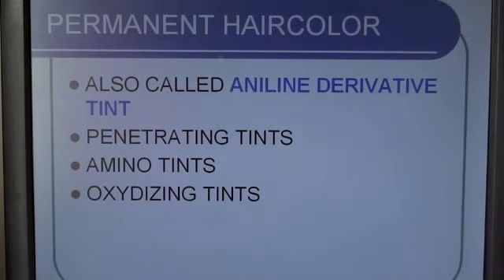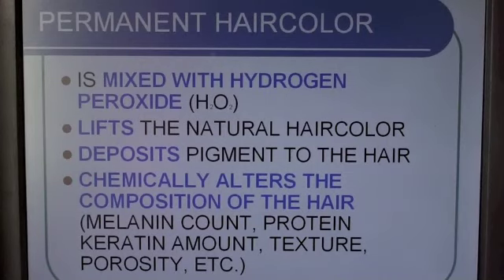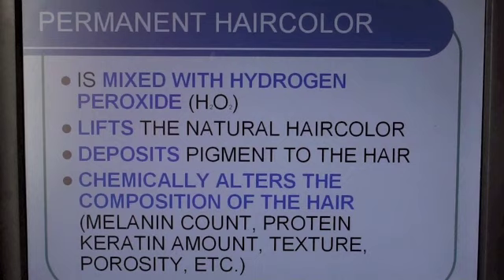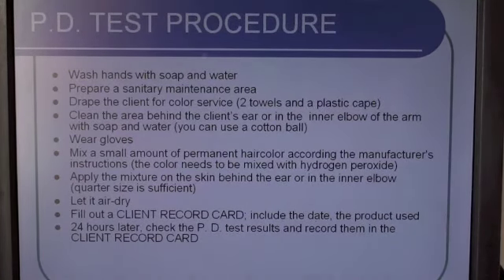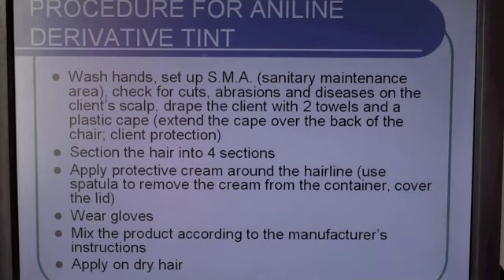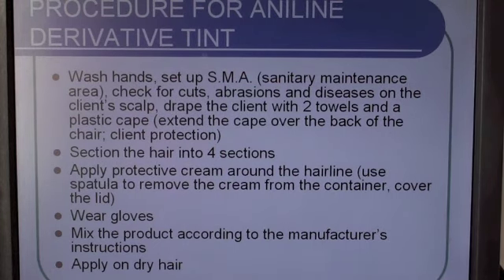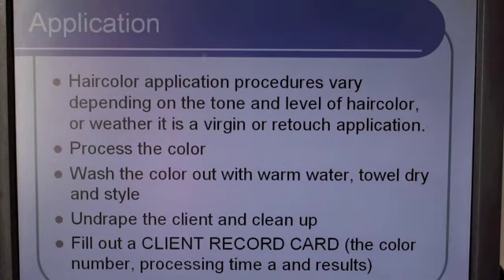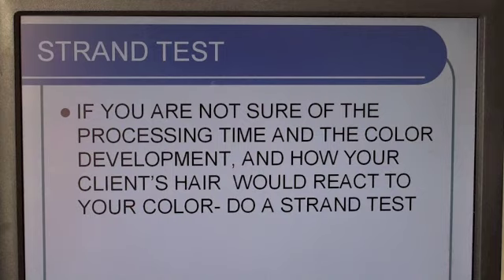. Haircolor class: COLOR 5; 4-4, PERMANENT COLORS, P.D. TEST PROCEDURE, STRAND TEST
FOR BEAUTY SCHOOL STUDENTS WHO WANT TO PASS THE STATE BOARD WRITTEN TEST, EXAM, AND GET COSMETOLOGY LICENSE.
kuchorea nywele,  att färga hår,  ба ранги мӯй, வண்ண முடி, чәчләрне төсле итәргә, రంగు జుట్టుకు,
เพื่อสีผม, saça renk vermek,  фарбувати волосся, saçlary reňklemek, بالوں کے رنگ,
sochlarga rang berish, để màu tóc, צו קאָליר האָר, i liwio gwallt, om hier te kleurjen, ukufaka umbala weenwele, ukufaka izinwele umbala, si irun awọ,

0:00 Introduction
1:32 PERMANENT HAIRCOLOR
3:04 PREDISPOSITION TEST
3:46 P.D. TEST PROCEDURE
5:26 PROCEDURE FOR ANILINE DERIVATIVE TINT
7:10 Application